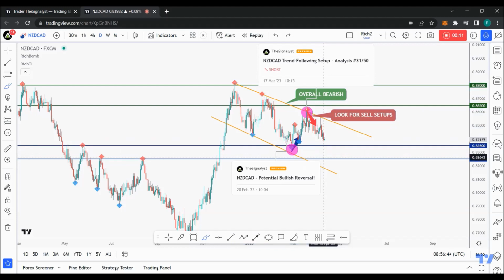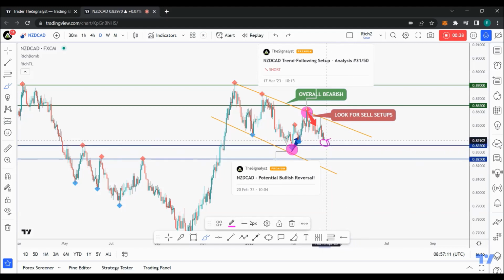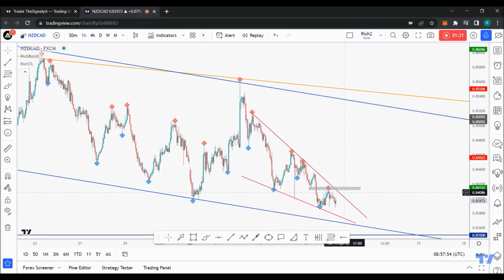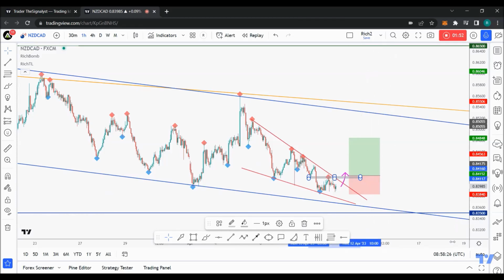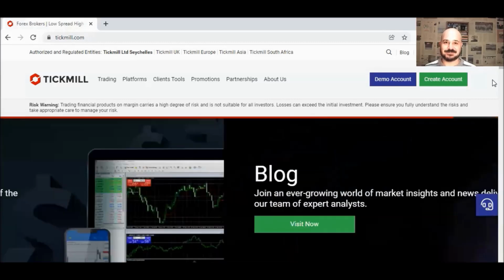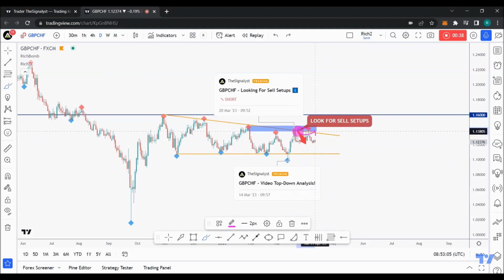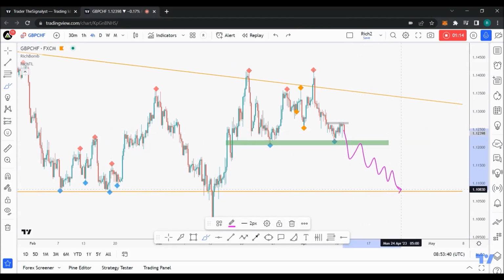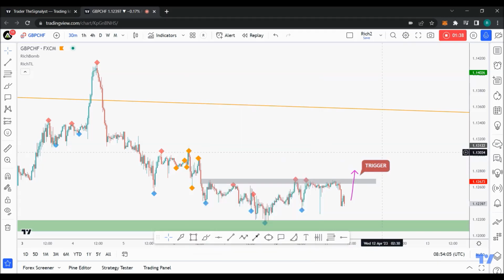NZDCAD & GBPCHF - Detailed Analysis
In this video, I will be sharing my thoughts on NZDCAD & GBPCHF and when/where I will be looking for buy setups.

📌 The main advantages for me were:
- Fast withdrawals
- 4+ Stars Reviews on TrustPilot!